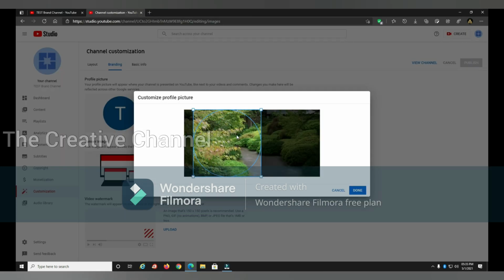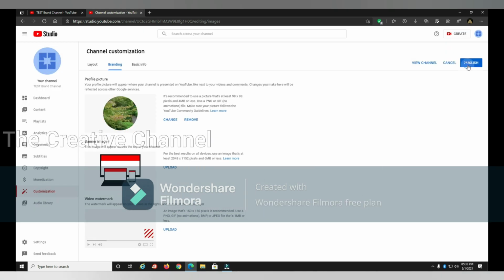How to set a profile picture to our Google or Gmail account|How to change Gmail profile picture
Hi Friends, Welcome to The Creative Channel!

I am Akilan school student and enthusiastic about DIY, Robotics and emerging technologies. hope you will enjoy this video

I am from Chennai,Tamil nadu,India

Please Watch This Videos Till End :-)

Thanks For Spending Your Golden Time With Us

Location :India

Please check some more videos also:-